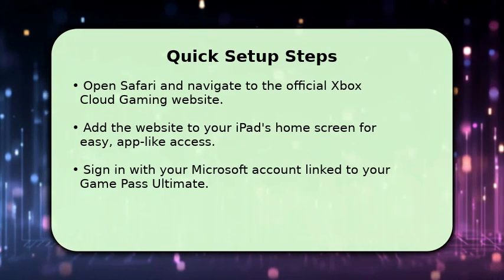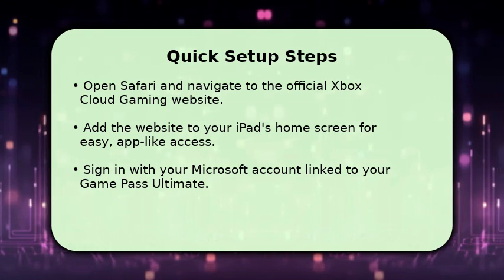How to Play Microsoft Flight Simulator on iPad - Step By Step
▸ (v) Learn how to play Microsoft Flight Simulator on your iPad in this step-by-step guide. We'll cover the basics of getting started, navigating the interface, and taking off into the skies. Whether you're a seasoned pilot or just starting out, this video is perfect for anyone looking to explore the world of flight simulation.

Microsoft Flight Simulator iPad, How to play Microsoft Flight Simulator on iPad, Flight simulator games for iPad, iPad gaming tutorials, Microsoft Flight Simulator tutorial, Playing MSFS on iPad, MSFS gameplay, iPad flight simulator guide, Getting started with MSFS on iPad